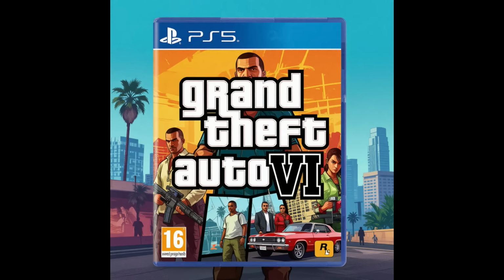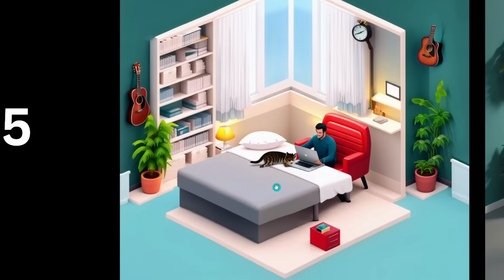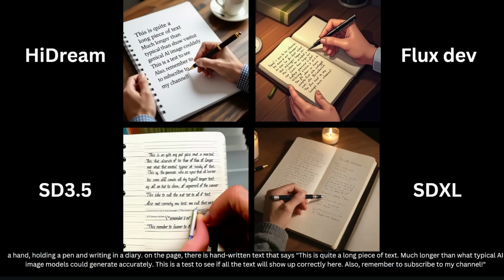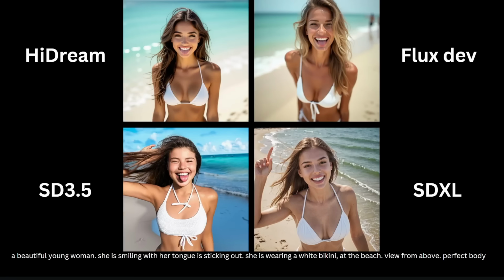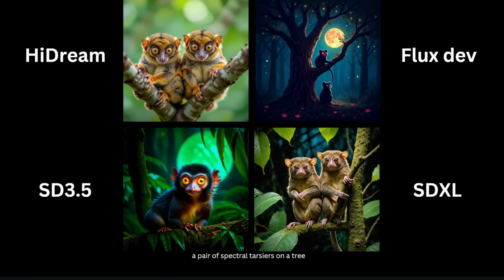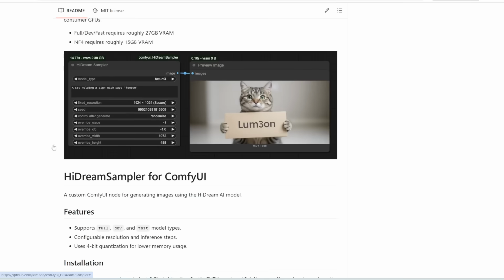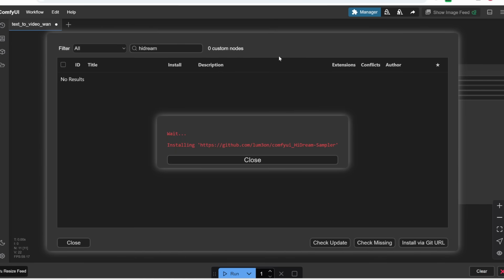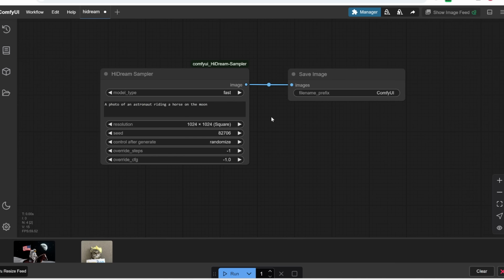We have a new #1 open-source AI image generator! (RIP Flux)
HiDream-I1 full review. HiDream full installation tutorial for ComyfUI.

0:00 HiDream intro
1:17 HiDream vs Flux dev vs SD3.5 vs SDXL
16:48 Humva
18:20 HiDream more testing
20:53 Custom checkpoints and loras
21:57 Where and how to use HiDream
24:13 HiDream installation tutorial